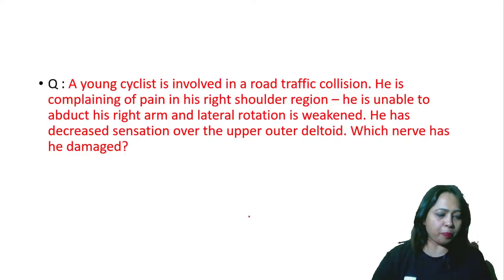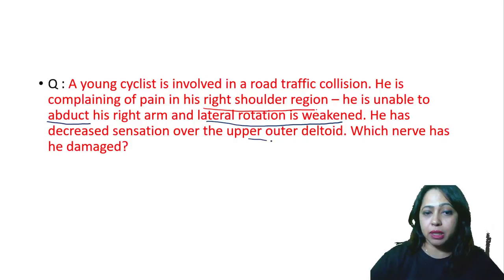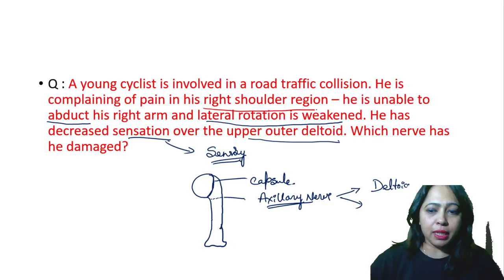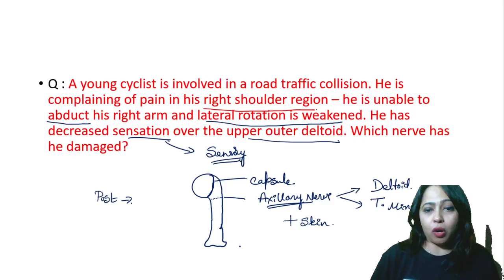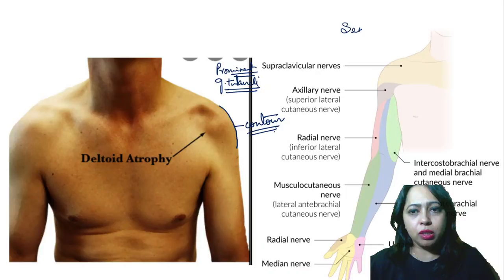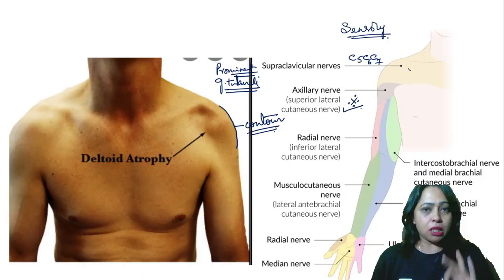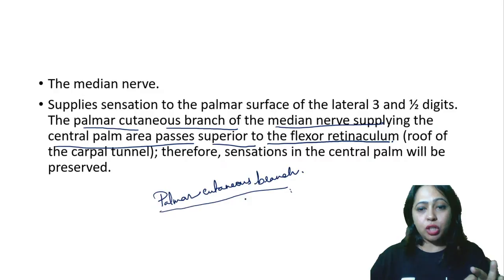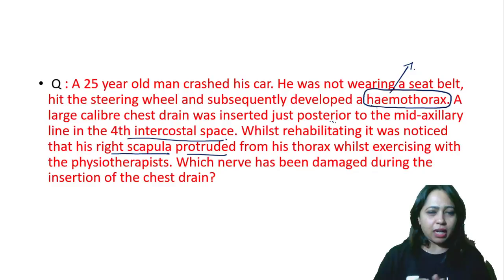Scenario Based Anatomy | Gross Anatomy | Part- 3 | NEET PG | Let's Crack NEET PG | Dr. Rohini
In this session, Dr. Rohini will be teaching about Scenario Based Anatomy 3 for NEET PG.

Iconic:
Unacademy & PrepLadder

With Unacademy
All Resources Included in PLUS Subscription
- Live Batches
- Recorded Classes
- QBank & Notes*

With PrepLadder
All Resources of Dream Subscription
- Video Lectures
- QBank 3.0
- Rapid Revision
- Snapshot & Treasures